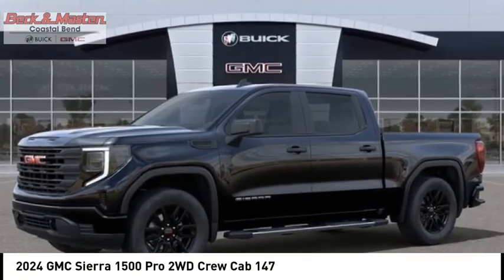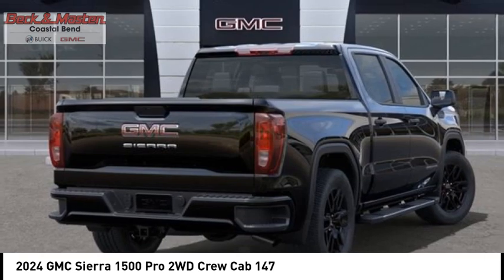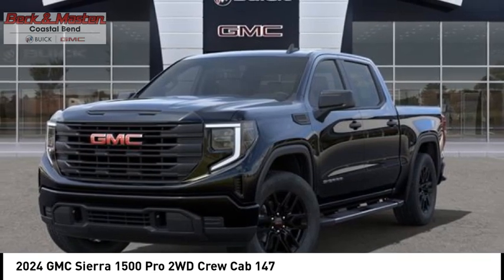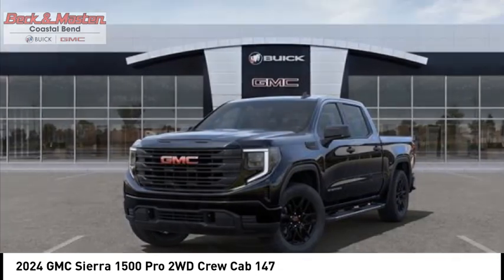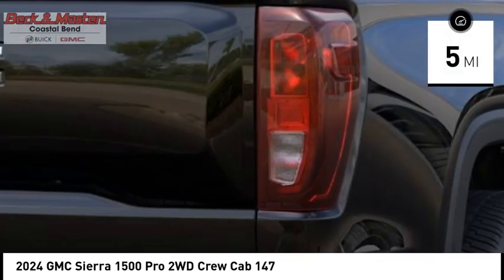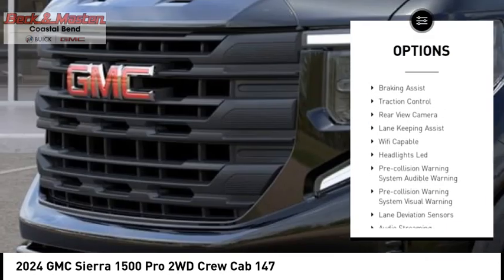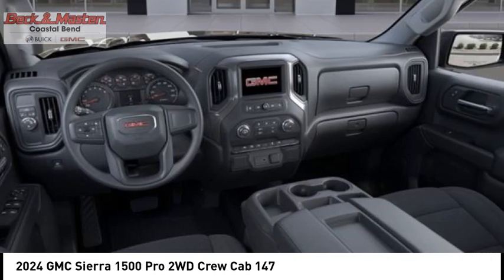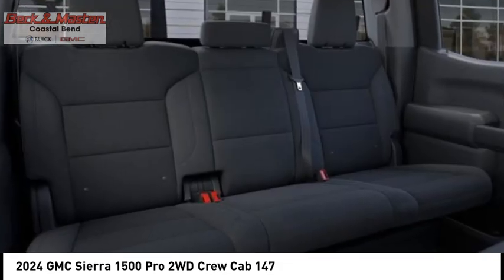2024 GMC Sierra 1500 RZ361160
2024 GMC Sierra 1500 Pro 2WD Crew Cab 147